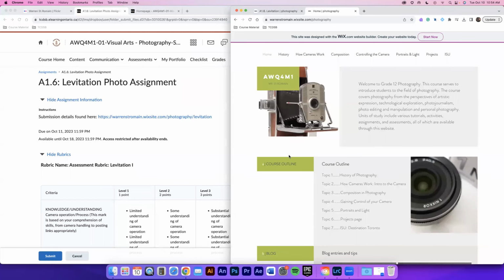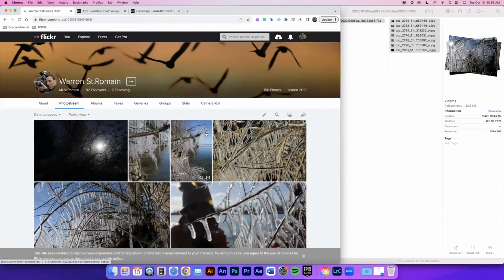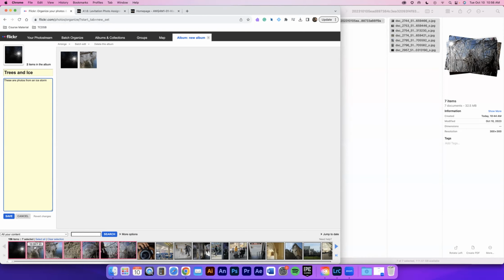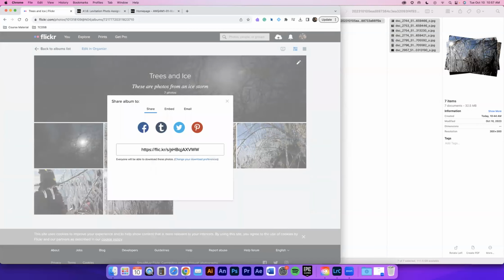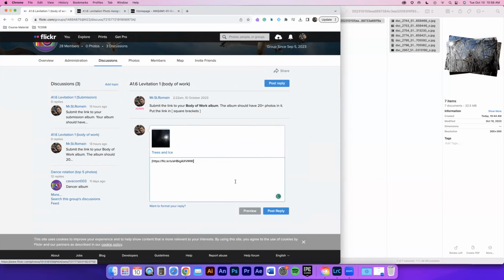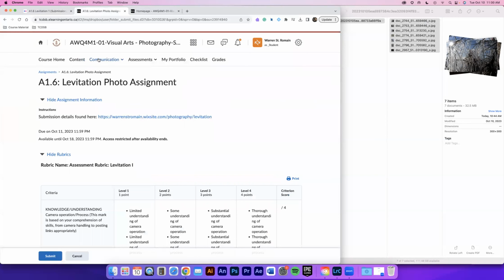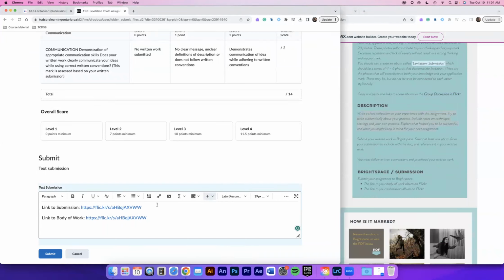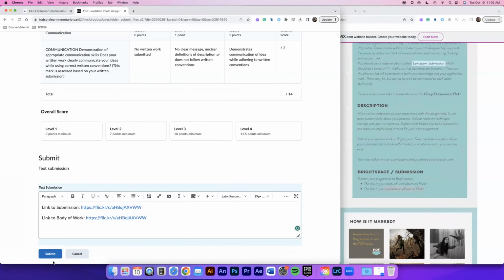How to submit photography assignment 2023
How to: tips for grade 12 photography class: submitting your assignments to Flickr and Brightspace